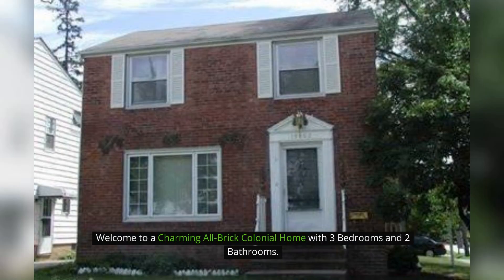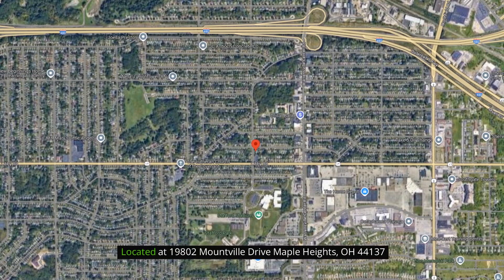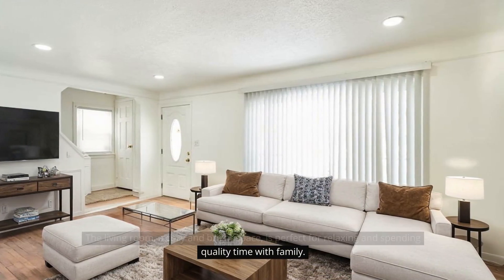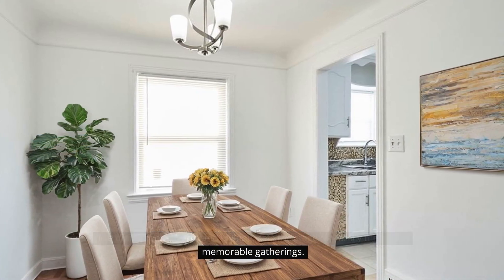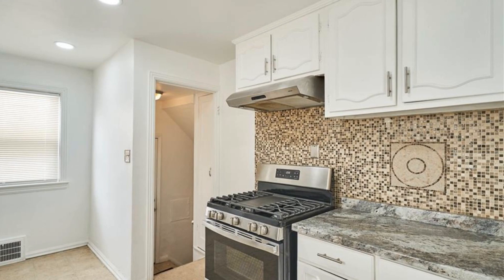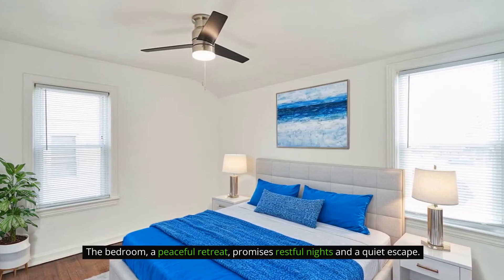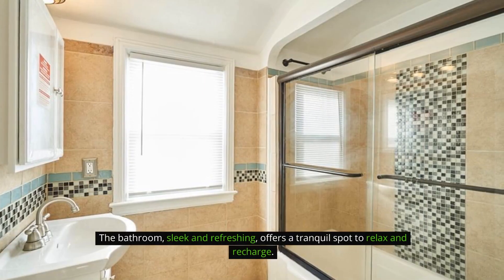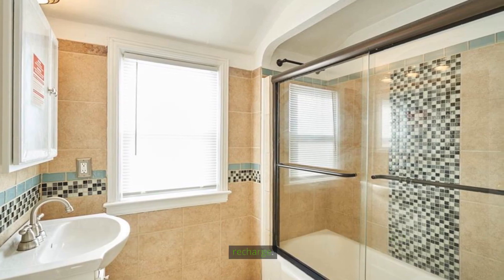Charming All-Brick Colonial Home 3BR/2BA by Realty Trust Services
3BR/2BA 19802 Mountville Drive Maple Heights, OH 44137
Charming All-Brick Colonial Home

With 3 spacious bedrooms and 2 full bathrooms, it’s move-in ready and perfect for you.